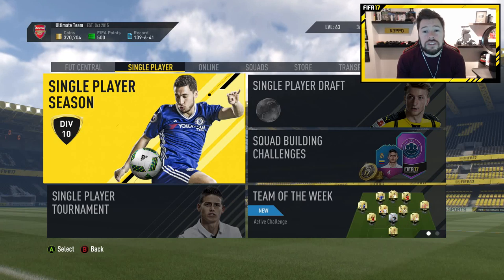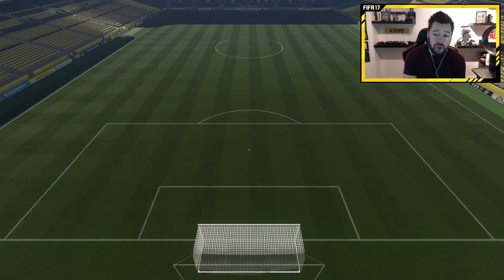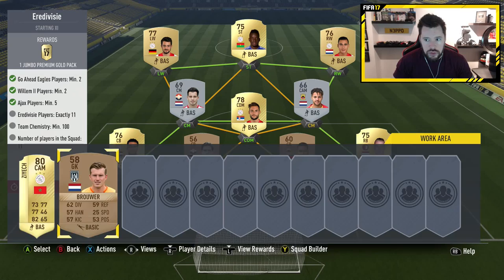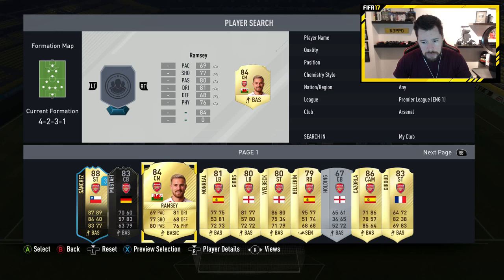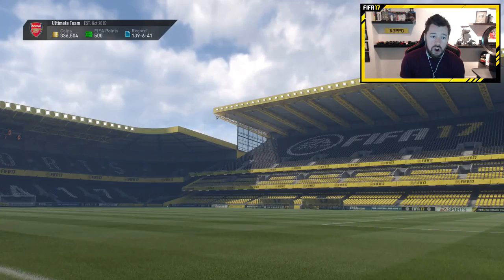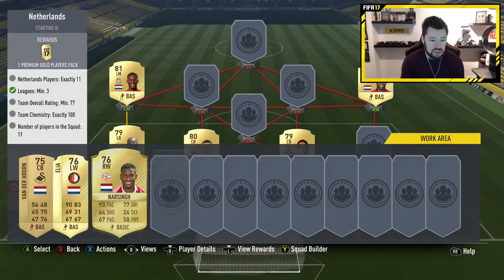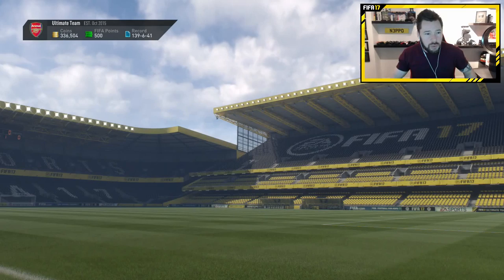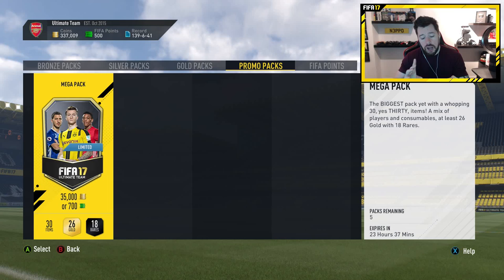MARC OVERMARS SBC! (CHEAP/COMPLETE) - FIFA17 Ultimate Team